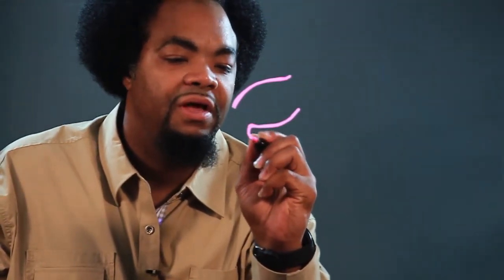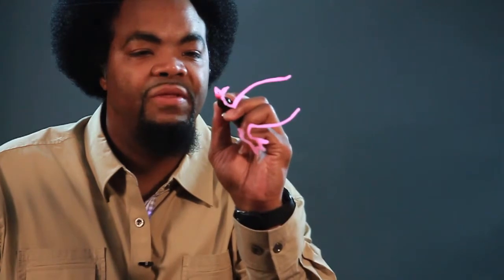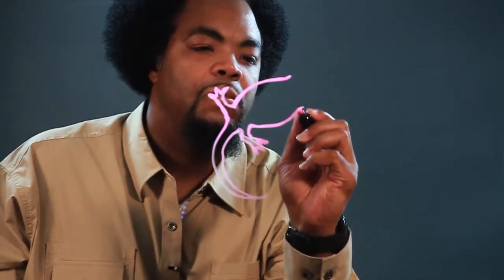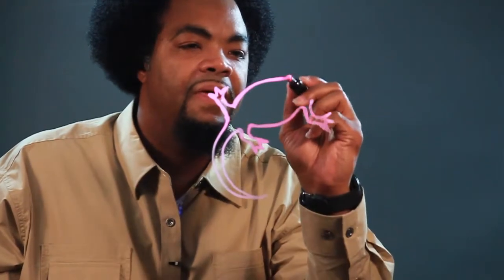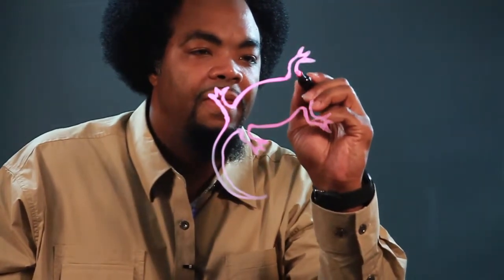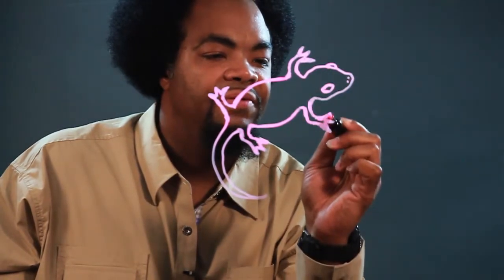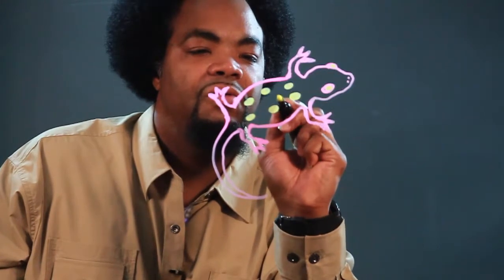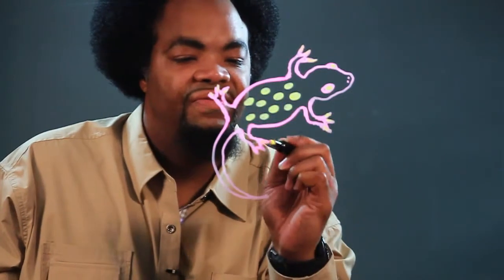How to Draw a Newt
How to Draw a Newt. Part of the series: How to Draw. A newt is a very particular animal that is kind of like a salamander. Draw a newt with help from an artist in this free video clip.